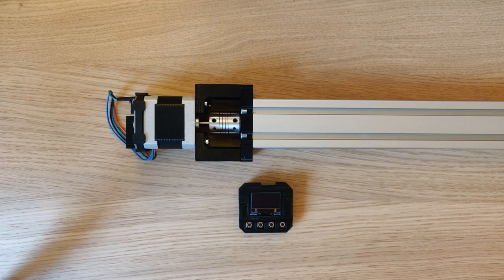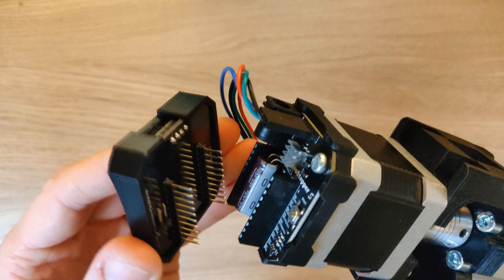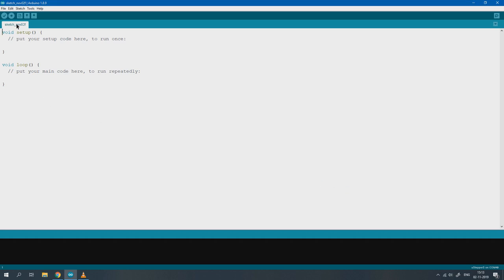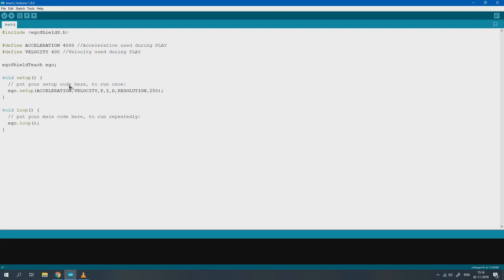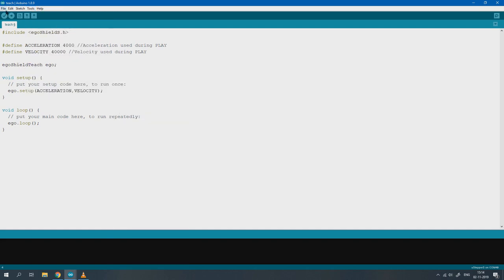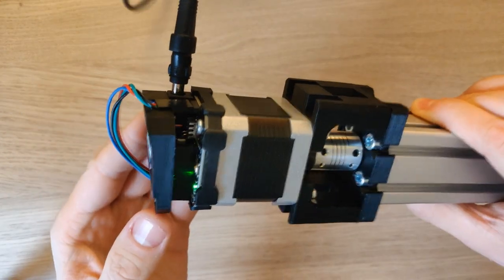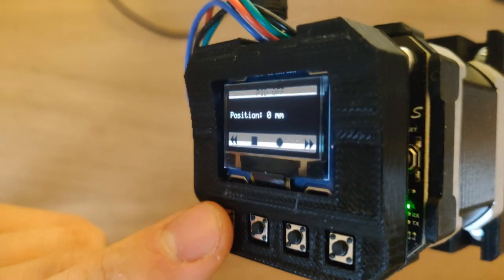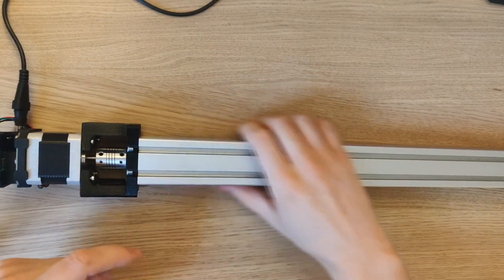uStepper: EgoShield with uStepper Linear Actuator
Setup uStepper S and Ego Shield to run the uStepper linear actuator !